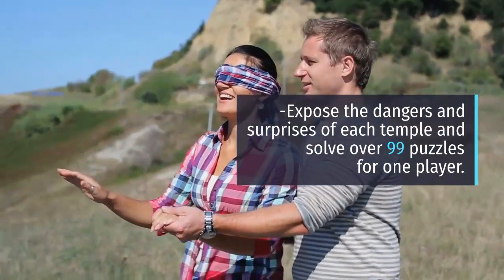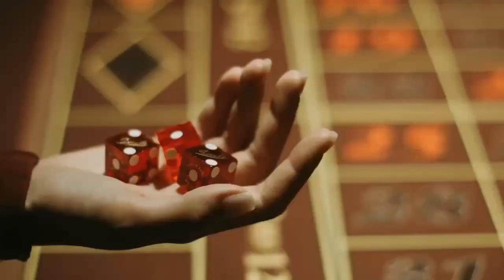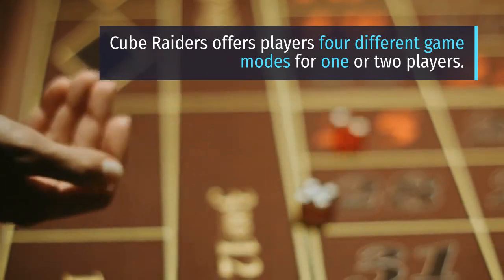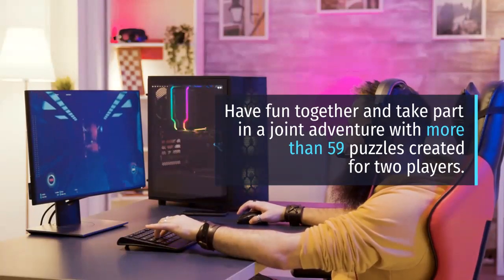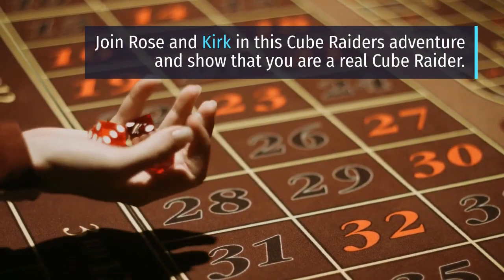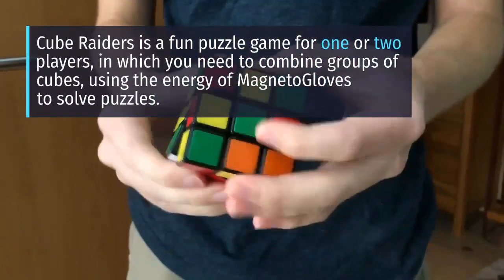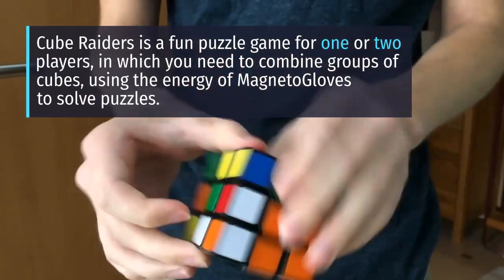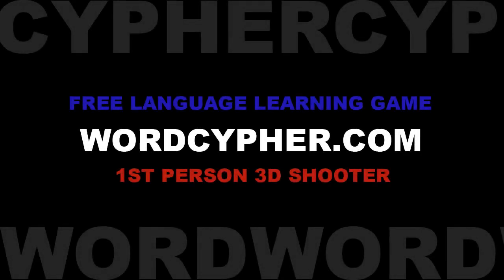Cube Raiders - Get the highest score in "Infinity" mode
Get the highest score in "Infinity" mode before time runs out or the whole floor is filled with cubes! Put your comrade aside and show who is the best bone hunter in duel mode. Cube Raiders is a fun puzzle game for one or two players, in which you need to combine groups of cubes, using the energy of MagnetoGloves to solve puzzles. Cube CubeRaiders Learn Chinese